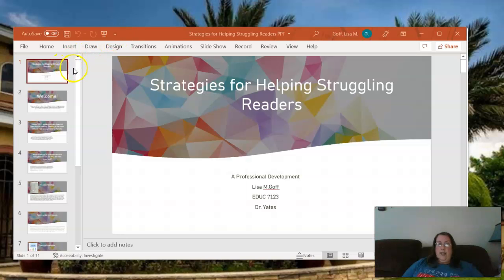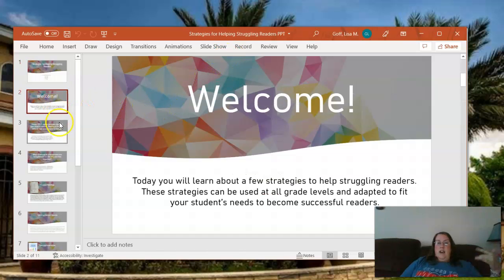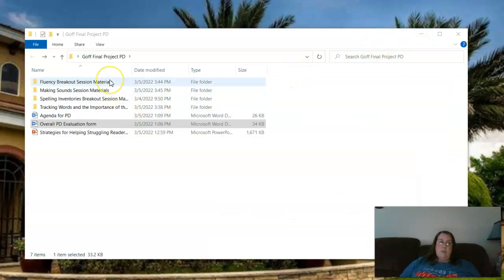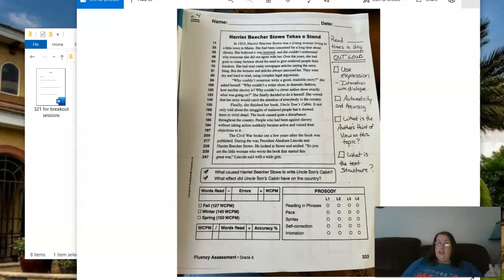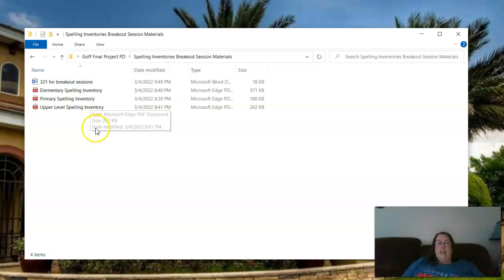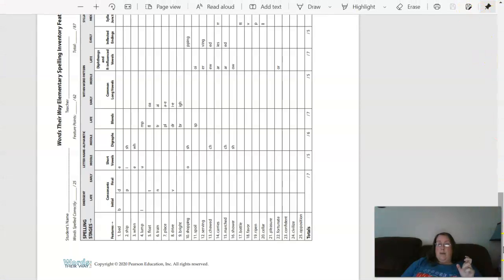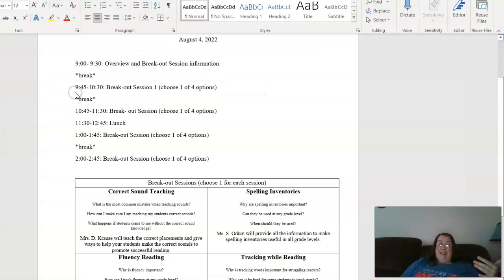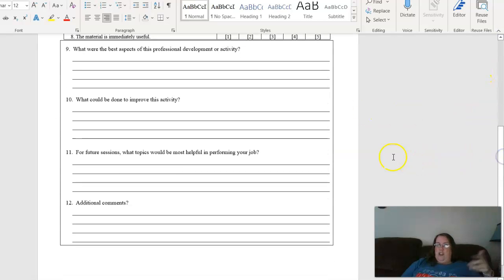Strategies for Helping Struggling Readers PD